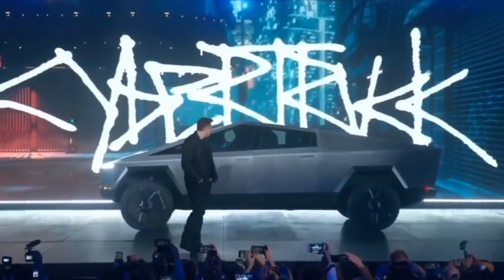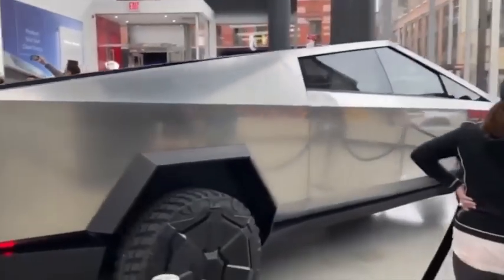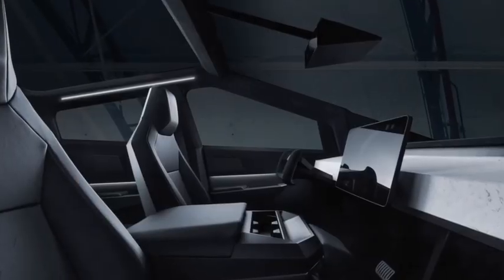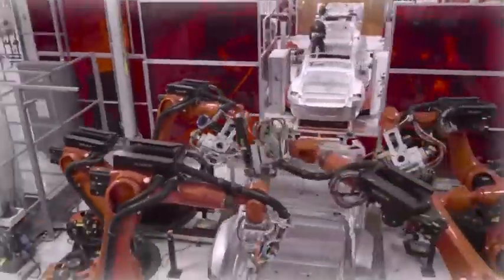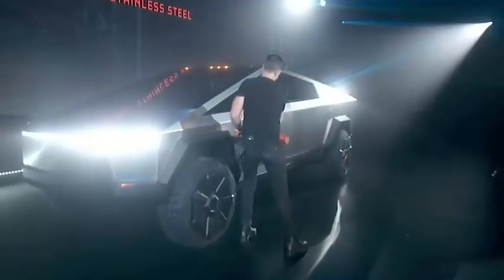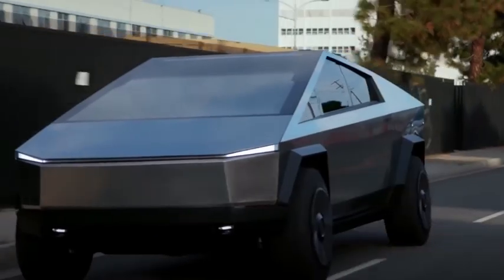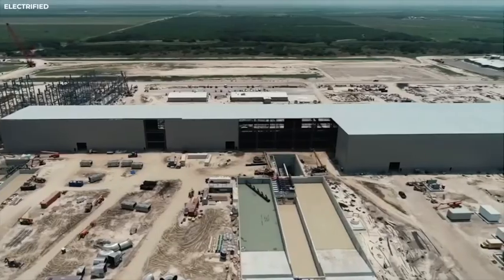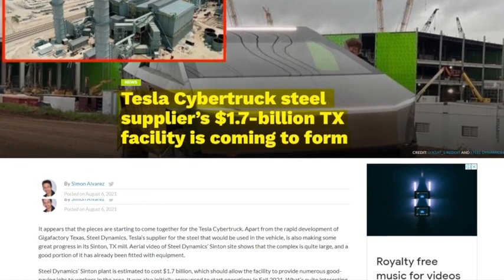Camper Add-on For Tesla Cybertruck! | Turn Your Tesla Into Micro Home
Elon Musk delivered on his promise and debuted the Tesla Cybertruck to the delight of the audience. Its design may be the most divisive in recent memory, but several things about this truck have us excited. One option is to set up a camping setup that includes a bed tent and an outdoor kitchen.